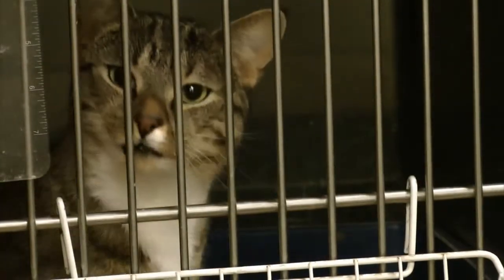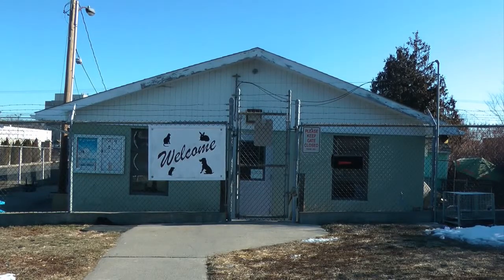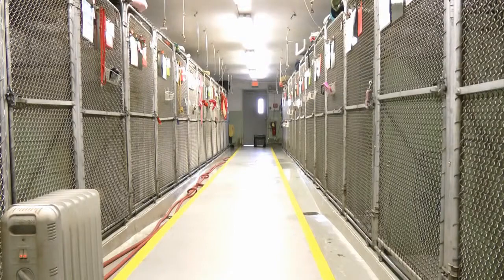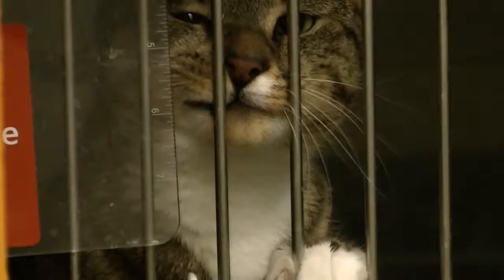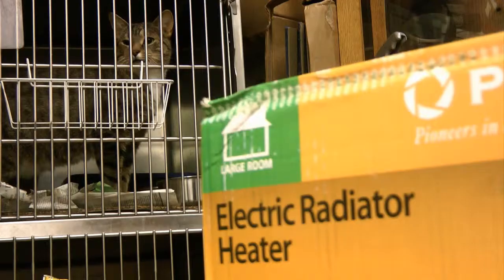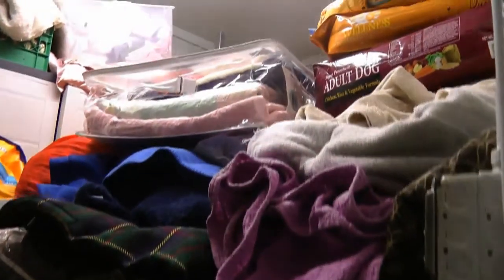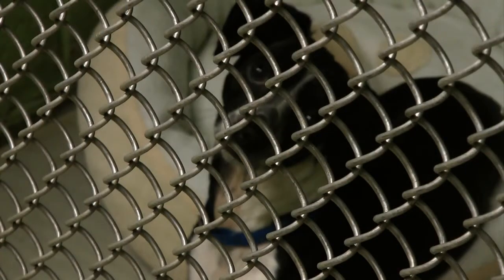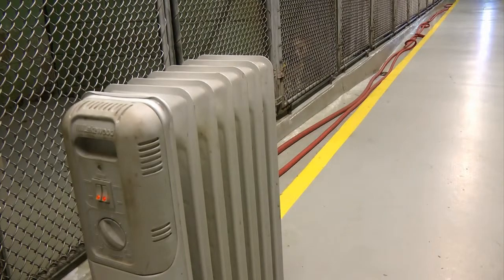Stamford Animal Shelter Receives Outpouring of Support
The recent freezing temperatures took a toll this week on the cats and dogs at Stamford's animal shelter.
"It was staying at about 60 degrees. It is a concrete cinder block kennel," said Laurie Hollywood, director of the Stamford animal shelter.
That combination of concrete and metal made it hard for the shelter's heating system to compete with the arctic air.
"Once the metal gets cold then the cinder blocks get cold. It takes a lot for a heating system to bring the room back up to a comfortable temperature," said Hollywood.
"We are just overly concerned about caring for the pets," said Hollywood.
She says the response was a great one. Local residents donating dozens of electric heaters, and enough blankets, towels and toys to fill the shelter's small storage closet from top to bottom.
"I want to thank everybody for all the donations and support and the concerned phone calls," said Hollywood.
She says the animals are doing fine and staying warm. Though they turn the space heaters off at night for safety, the heat gets locked in.
"Hopefully we won't have to use them again. It's supposed to warm up at the end of the week, but we are in for a cold winter," said Hollywood. "So, if we need them we have them now."
Hollywood says they are touched by the outpouring of support.
"It's great to know there are so many animal lovers out there for the Stamford Animal Shelter pets," said Hollywood.
This week, an online petition was started on change.org asking the city and Mayor Martin to consider building a newer, safer shelter. It has over 1,800 signatures.

Produced By: Christina Chiarelli